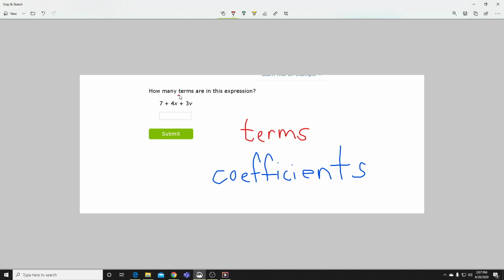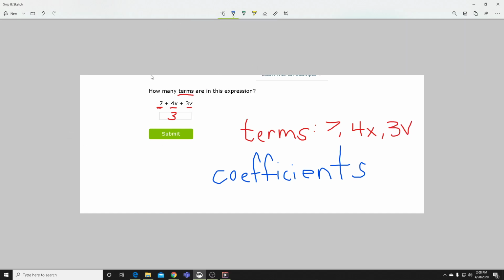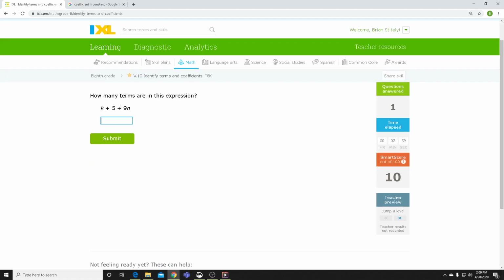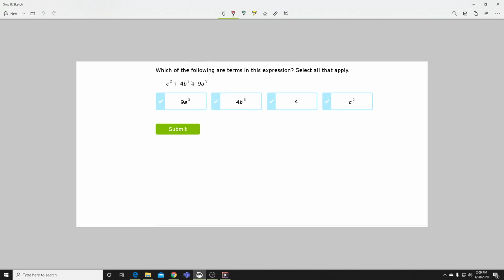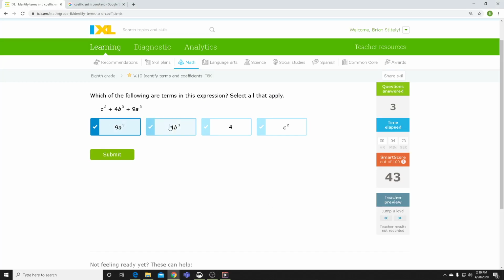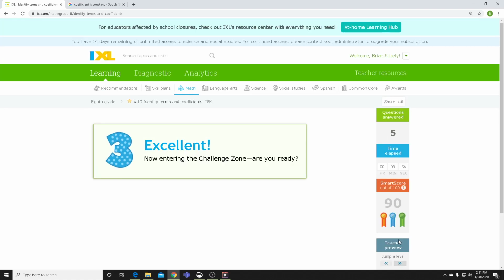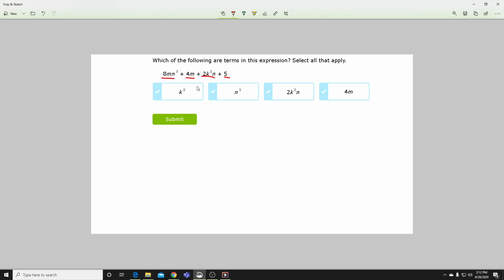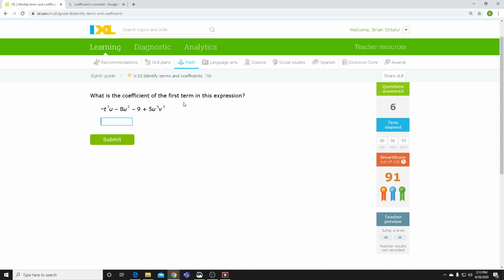IXL 8th Grade- Identify terms and coefficients (V.10)